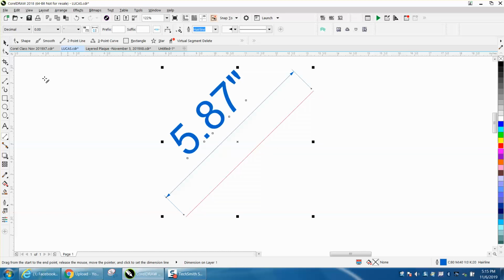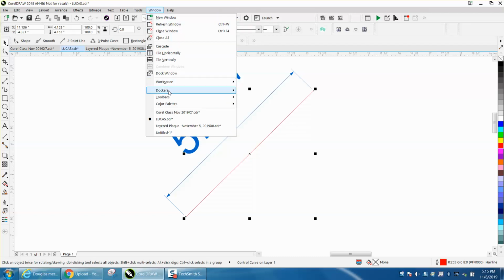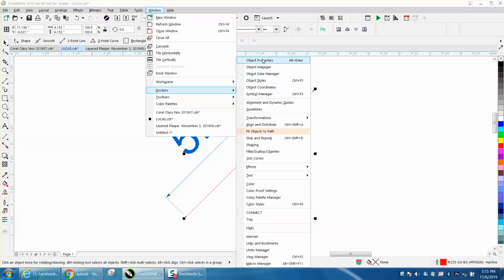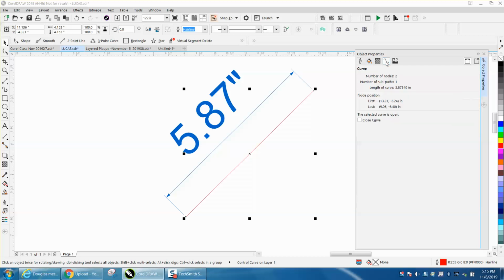Corel Draw Tips & Tricks Find how long a line is that is on a angle